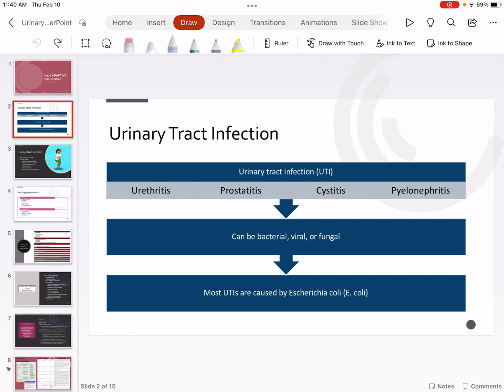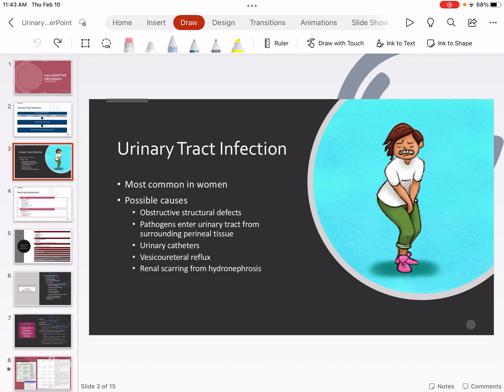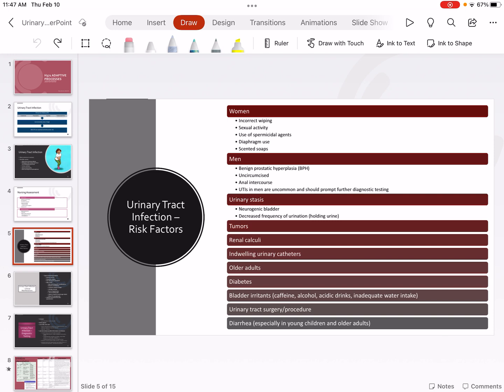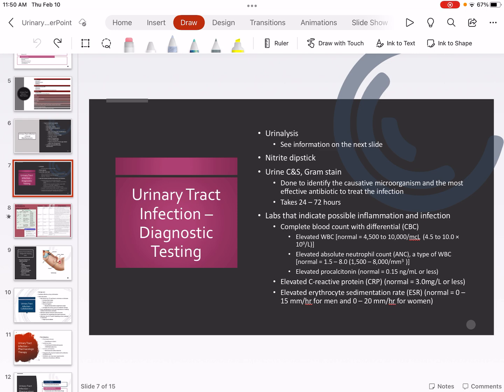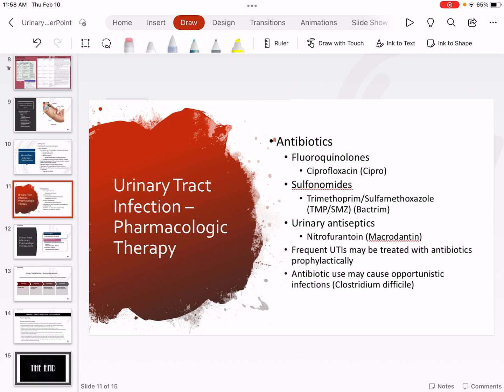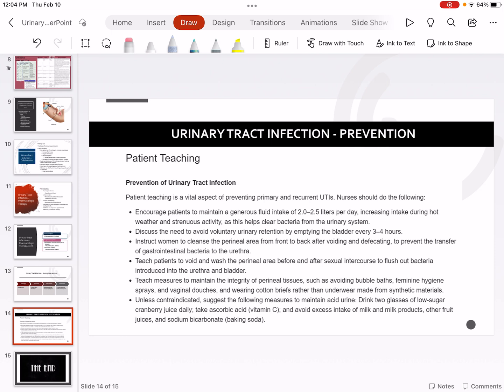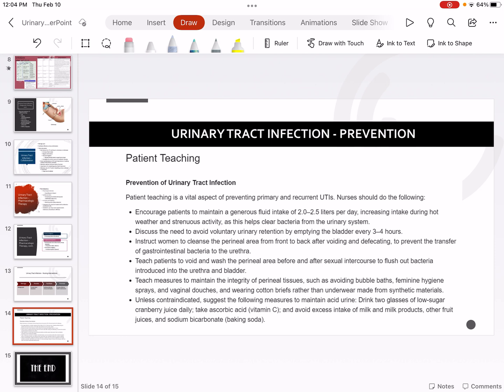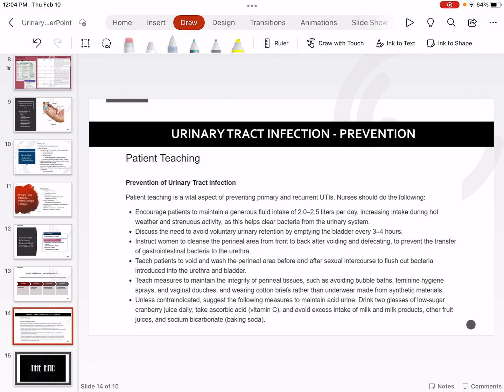Urinary Tract Infection Lecture